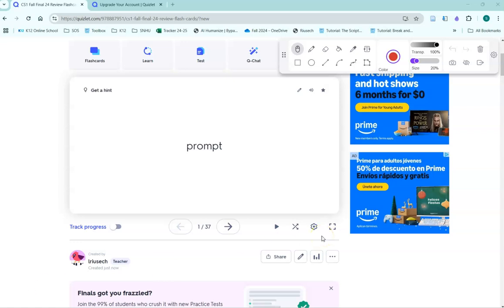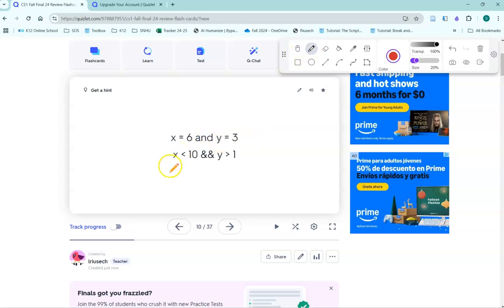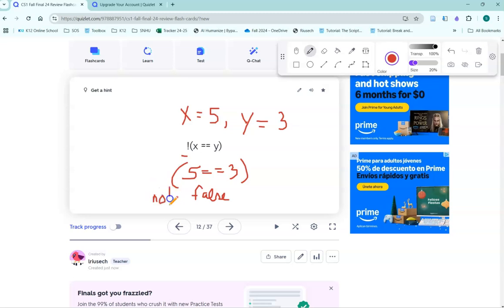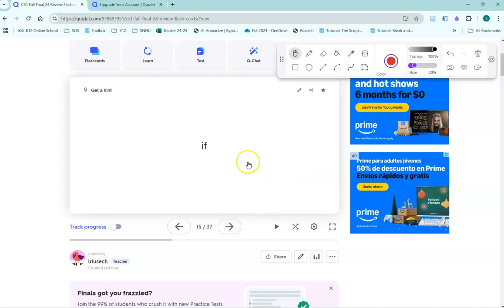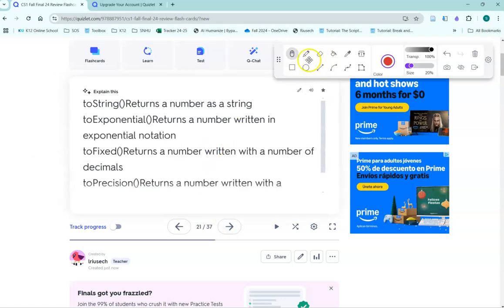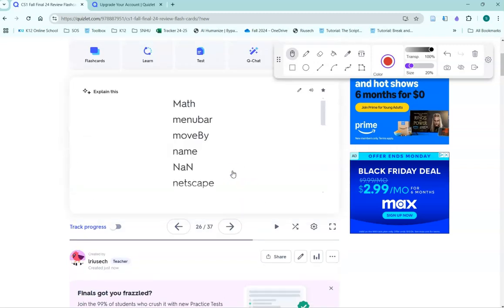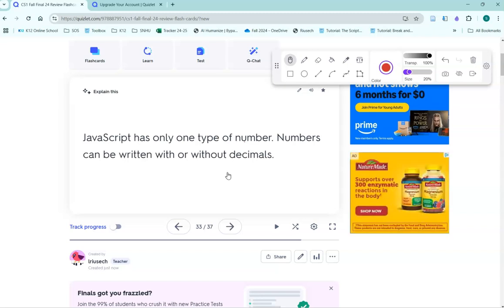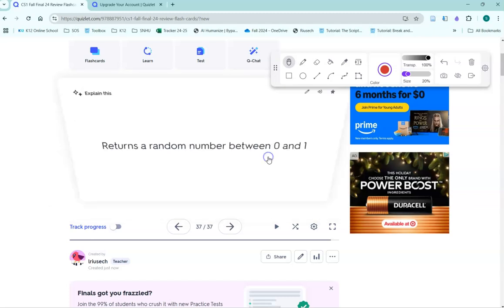Review for Final Exam 24